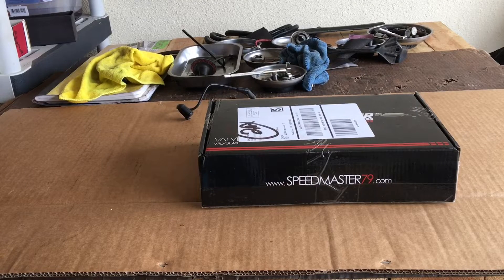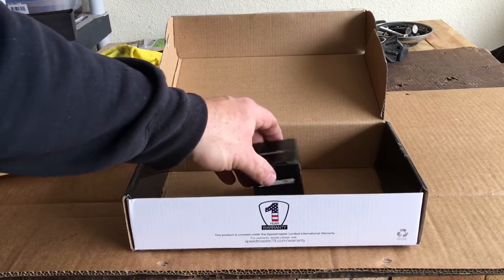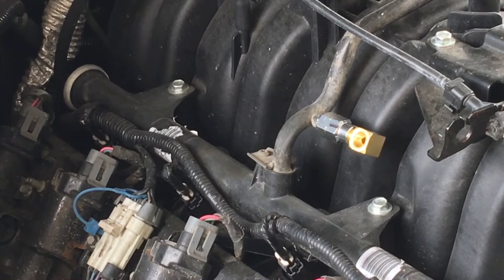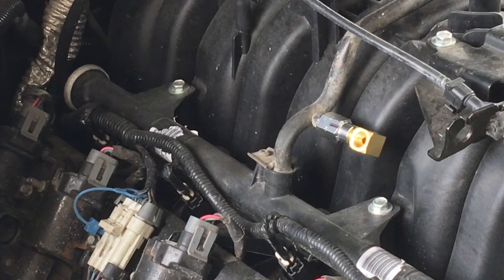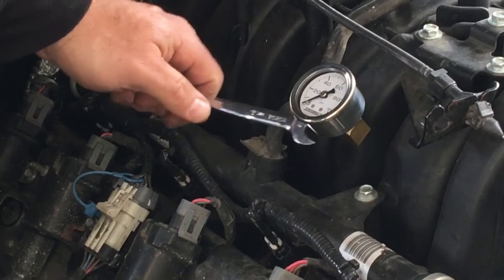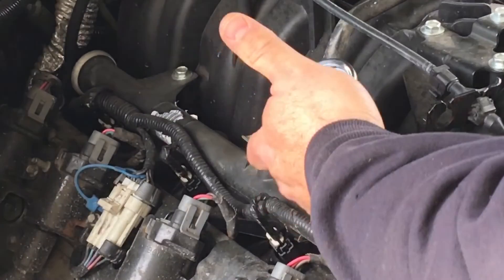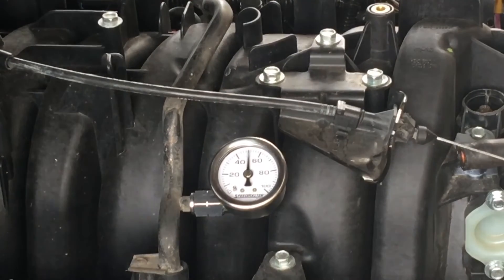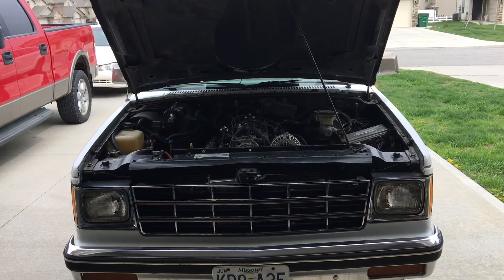LSX Tuning: AFR to lean Check the vacuum line to the fuel pressure regulator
The factory LS fuel rail pressure regulator needs manifold vacuum to control fuel pressure based on manifold vacuum.
Cracked vacuum line to the fuel pressure regulator causes anarchy!  At running idle full manifold vacuum to the regulator you should see +- 45# fuel pressure and when manifold vacuum drops during acceleration the pressure jumps to 58-62# 👍. Without the increase in fuel pressure it’s impossible to tune the engine! 🤔